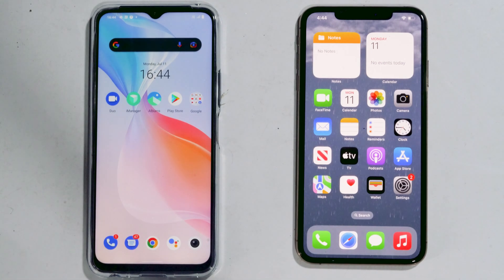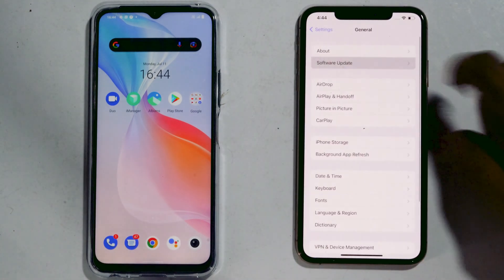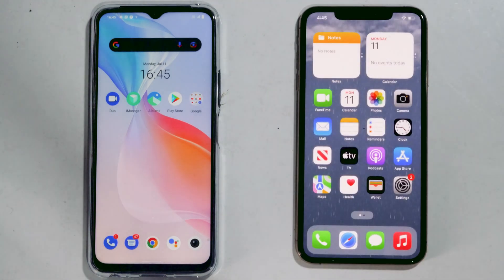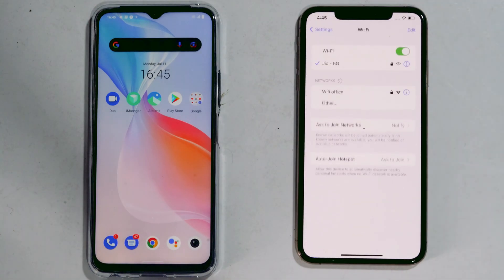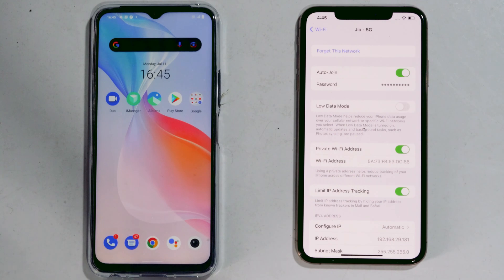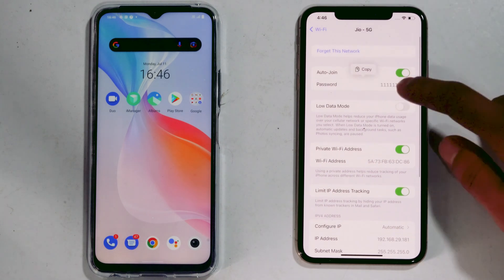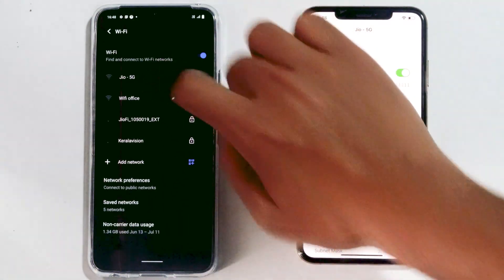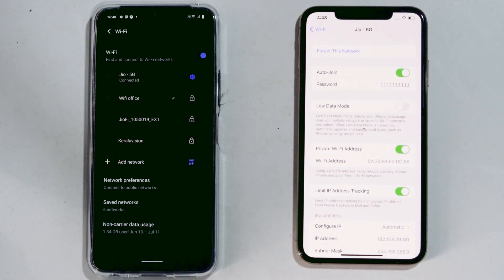How To Share Wifi Password From iPhone To Android (2022)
This Tutorial will guide you on How To Share Wifi Password From iPhone To Android.

00:00 Inro
00:22 Share Wifi Password From iPhone To Android
01:09 Ending

This video can also help those who have following questions:

how to share wifi password from iphone to android
how to share wifi password from iphone to android without password
how to share wifi password from iphone to android without QR code
how to share wifi password from iphone to android without knowing the password
share wifi password iphone to android